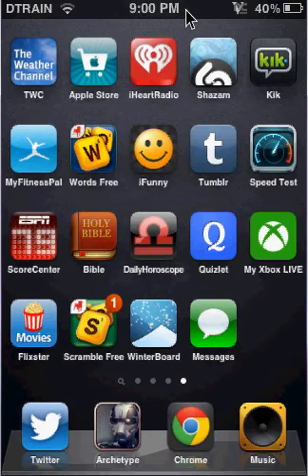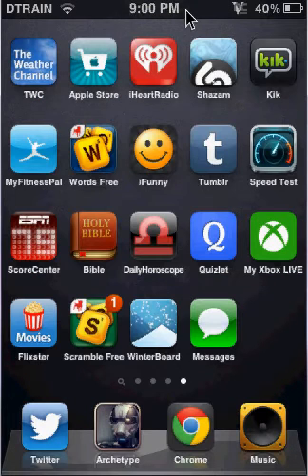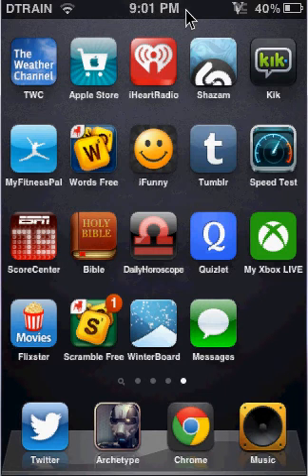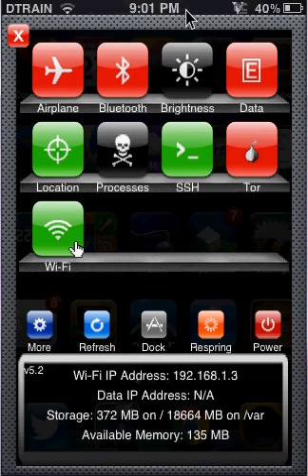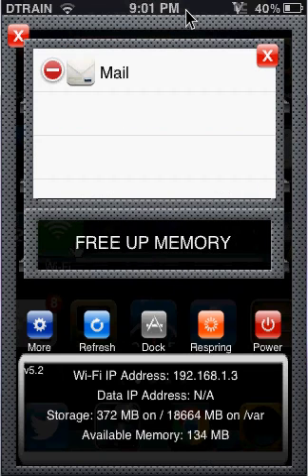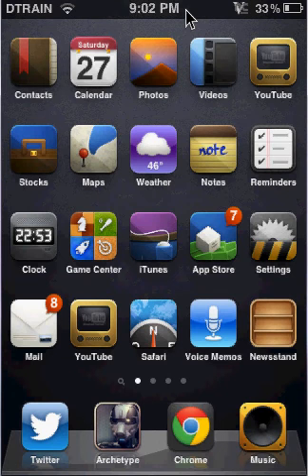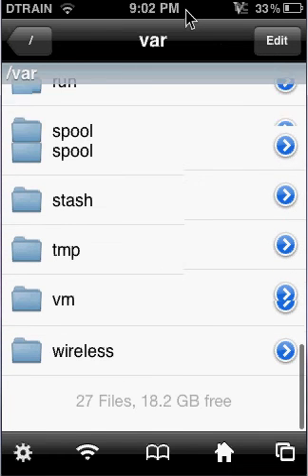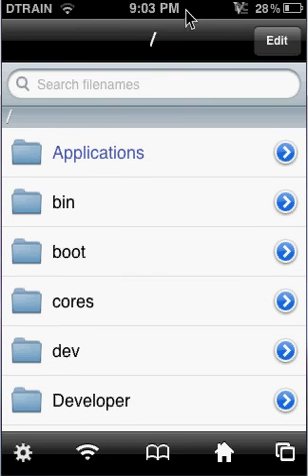3 Must Have Jailbreak Apps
These are 3 must have jailbreak apps you should get after you jailbreak. These 3 app I don't go day without using and are very useful in many ways.

Winterboard
SbSettings
iFile